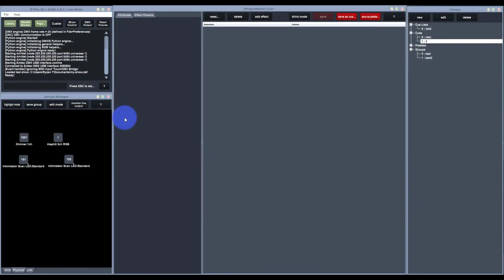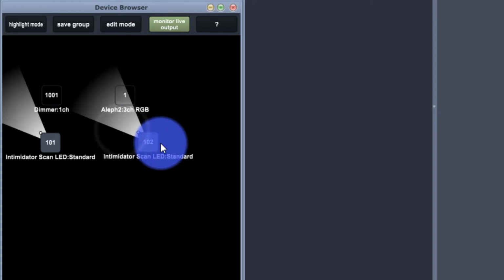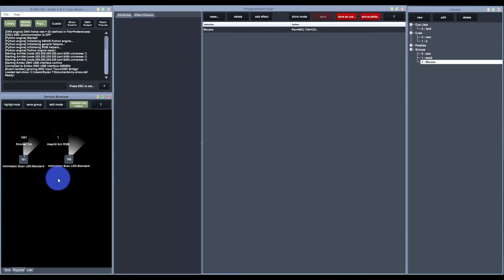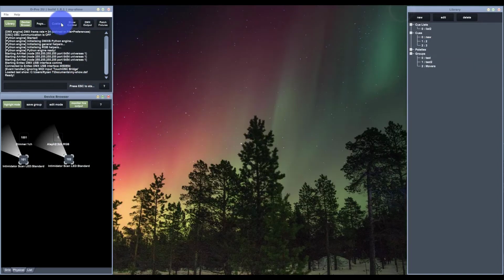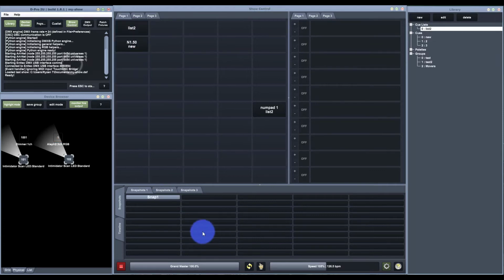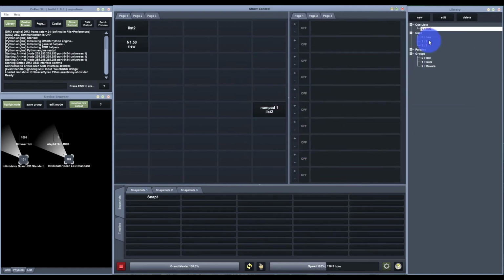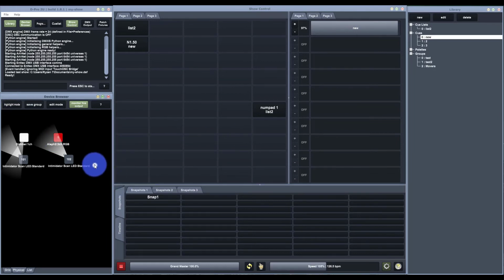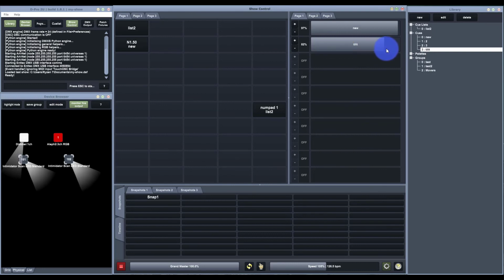4 Things I Wish I Knew Before Using ENTTEC D-Pro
D-Pro is a great piece of lighting software, and it's one of my top picks when you want an intermediate-level console for a really reasonable cost!

But, there are a few things I wish I knew before I began with D-Pro - watch the video to learn what they are!

Video Specs:
Video Shot On Canon Rebel SL1

Comments Policy:  Be nice, and treat others well.

Remember, creating these videos takes a TON of time and effort, and I am not always available to answer questions here personally.

However, if you do want more help and assistance, check out Learn Stage Lighting Labs, where I do exactly that and more Monetization ID TGG0OCXYH5ACR9QY